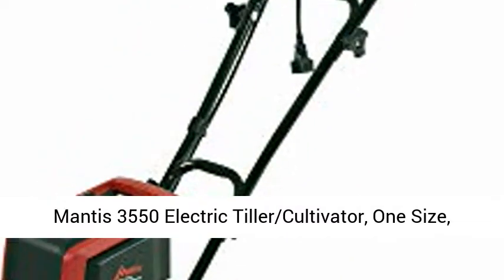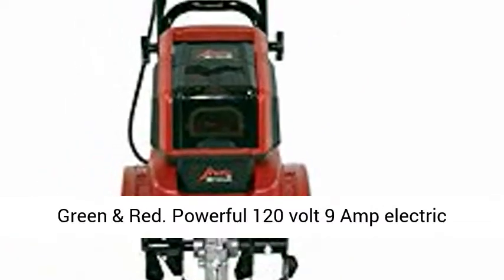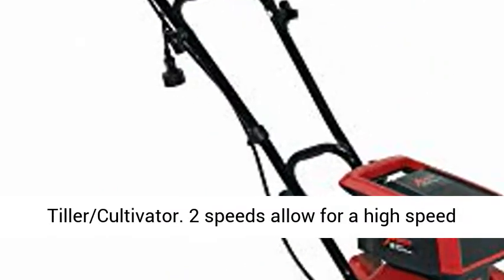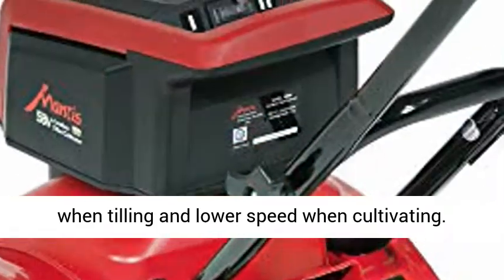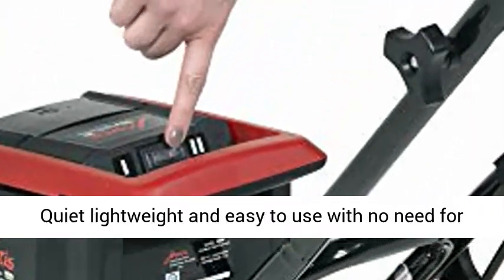Mantis 3550 Electric TillerCultivator, One Size, Green & Red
Mantis 3550 Electric TillerCultivator, One Size, Green & Red Powerful 120 volt 9 Amp electric TillerCultivator
2 speeds allow for a high speed when tilling and lower speed when cultivating
Quiet lightweight and easy to use with no need for oil and gas
Plenty of power to get the job done"